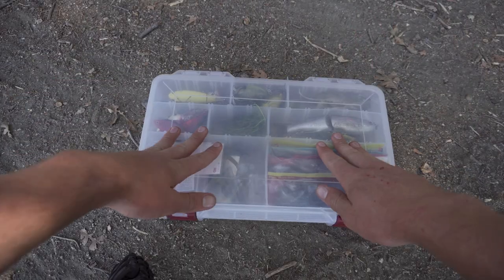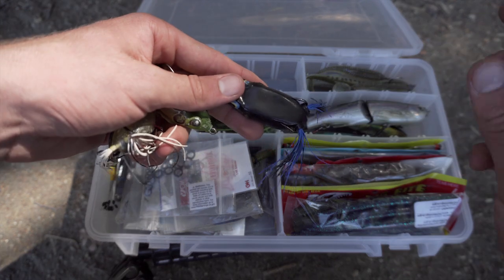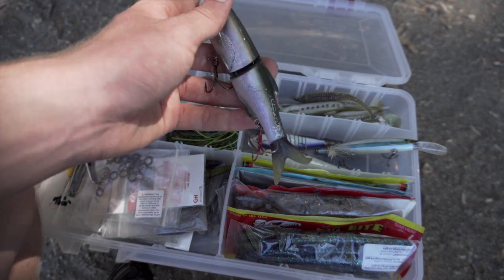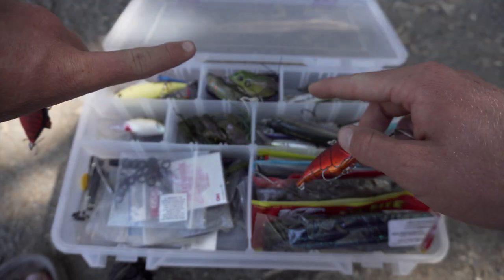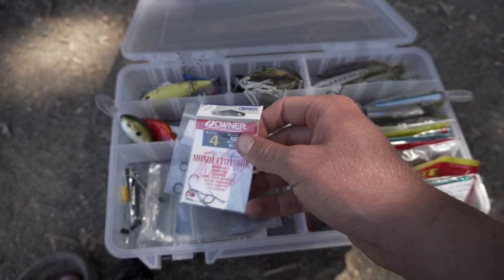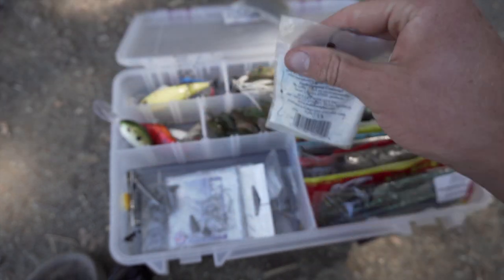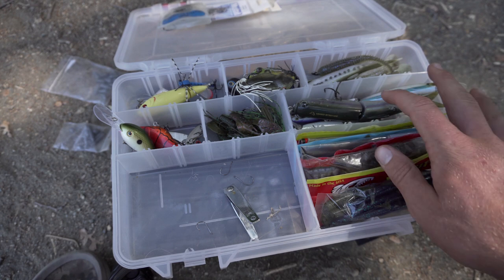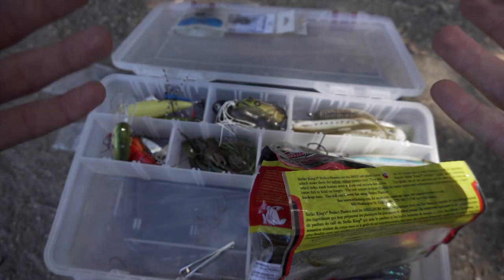Everything you need in a Pond Fishing Box! ~Full Tutorial~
Simplicity is key when packing for any trip, and pond hopping is no exception to this. In this video, I cover my bass fishing pond box and what I carry for my day to day fishing adventures. If you guys enjoyed this video, let me know what other stuff you'd like to see in the comments below.

~Some of the Brands in my Box Include~
-Livetarget Hollow Body Frog Natural
-River2Sea Whopper Plopper Bone
-Zman Finesse TRD California Craw
-Keitech Swing Impact Fat 4.8" Electric Shad
-Owner Mosquito Hook size 4
-Lucky Craft Pointer 80 MR suspending

Tight Lines!